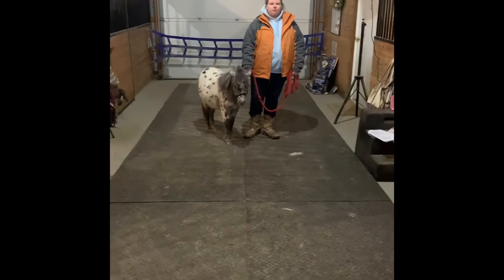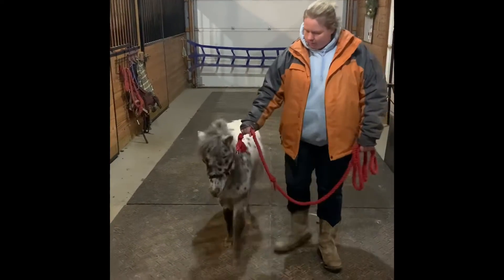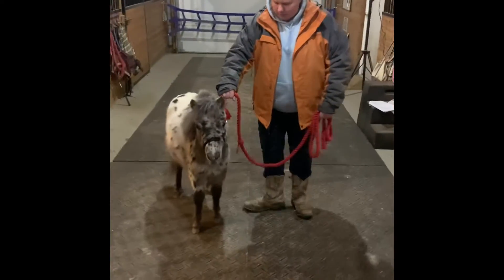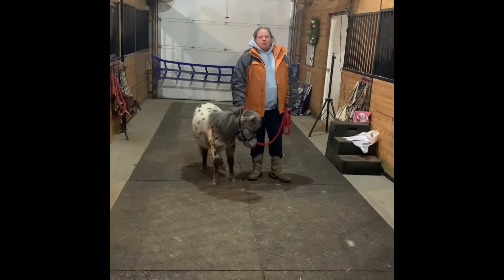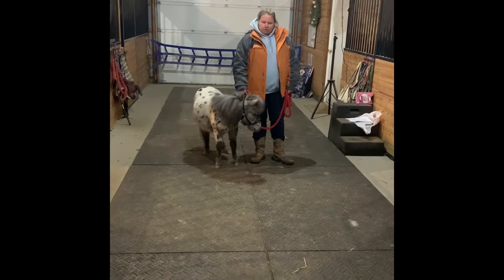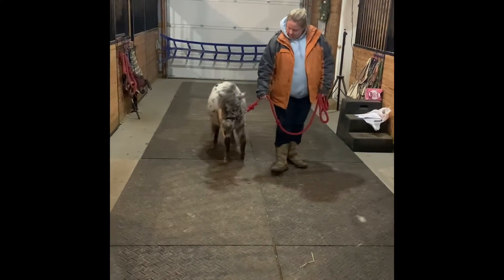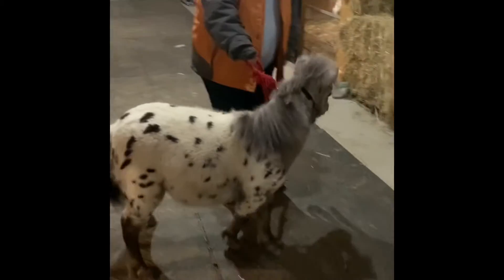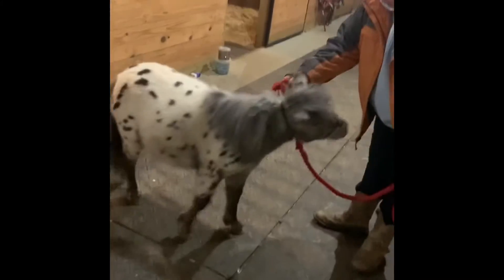Rachel Carter - Horse Section 6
Demonstrate lead commands like walk, back, and over